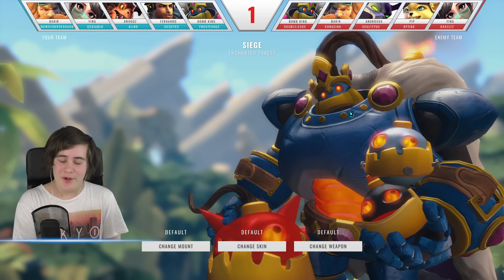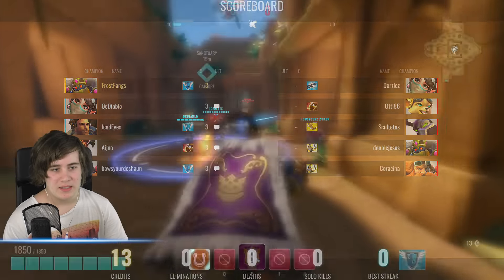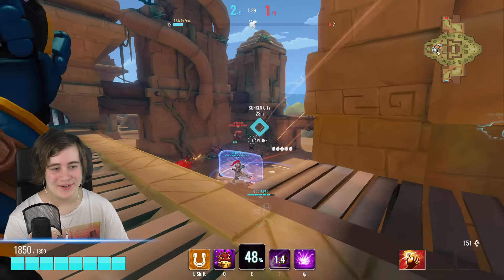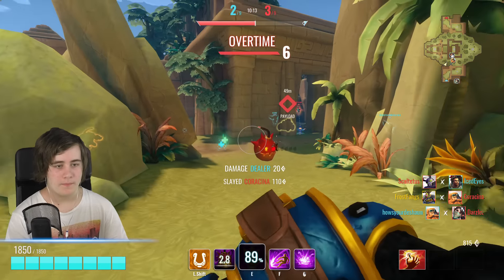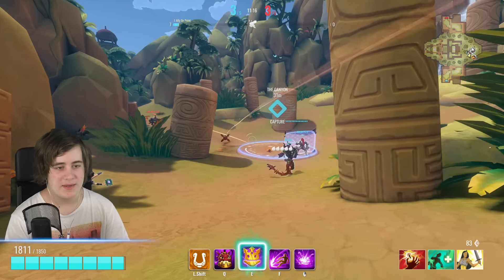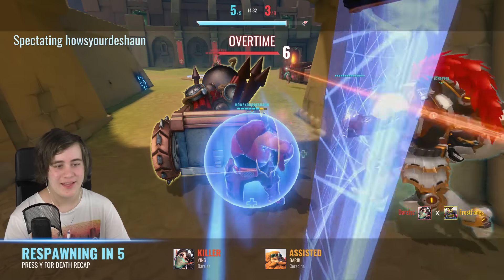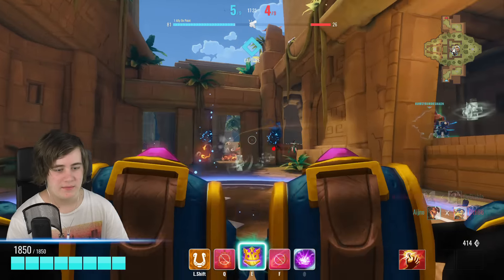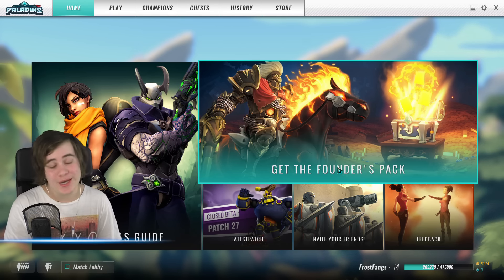My New Favourite Paladins Champion! - Paladins Bomb King Gameplay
Paladins Bomb King, His Majesty Gameplay w/ Commentary. Enjoy!